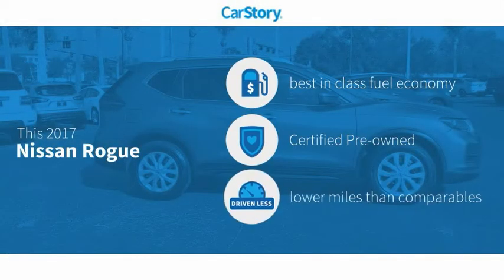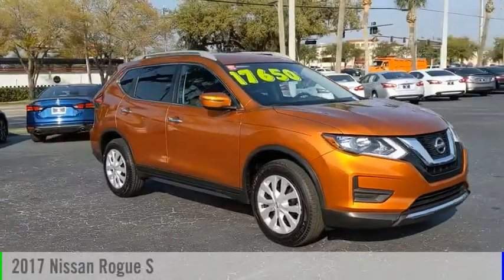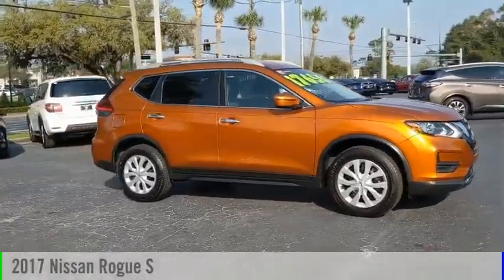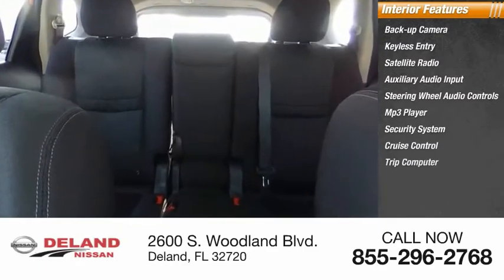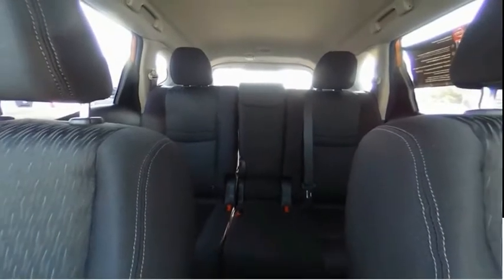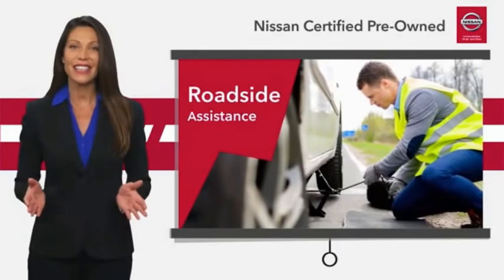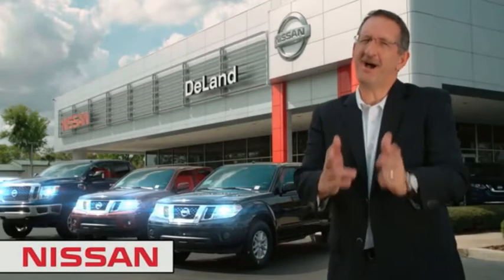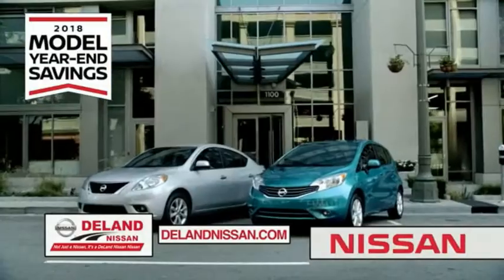2017 Nissan Rogue DeLand Nissan P9562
Financing

Payment Calculator

Service Appointment

Deland Nissan
2600 S. Woodland Blvd.

2017 Nissan Rogue S **NISSAN CERTIFIED 7yr/100k WARRANTY, **30+ MPG, **ONE OWNER, **BACK-UP CAMERA, **XM RADIO, **BLUETOOTH, **STEERING WHEEL MOUNTED AUDIO CONTROLS.Certified. Nissan Certified Pre-Owned Details:* 167 Point Inspection* Includes Car Rental and Trip Interruption Reimbursement* Vehicle History* Roadside Assistance* Limited Warranty: 84 Month/100,000 Mile (whichever comes first) from original in-service date* Warranty Deductible: $100* Transferable WarrantyCARFAX One-Owner. Clean CARFAX.Odometer is 19257 miles below market average! 26/33 City/Highway MPGAwards:* 2017 KBB.com 10 Best SUVs Under $25,000At DeLand Nissan we offer Market Based Pricing so please call to check on the availability of this vehicle. We'll buy your vehicle, even if you don't buy our. We are committed to getting you financed and have rates great available. We carry all makes and models and have vehicles in all different colors, Black, Red, White, Blue, Tan, Green, Yellow, Burgundy, Silver and Charcoal. We also carry Acura, Audi, BMW, Buick, Cadillac, Chevrolet, Chrysler, Dodge, Fiat, Ford, GMC, Honda, Hyundai, INFINITI, Jaguar, Jeep, Kia, Land Rover, Lexus, Lincoln, Maserati, Mazda, Mercedes-Benz, Mini, Porsche, RAM, Scion, Subaru, Tesla, Toyota, Volkswagen, and Volvo's.